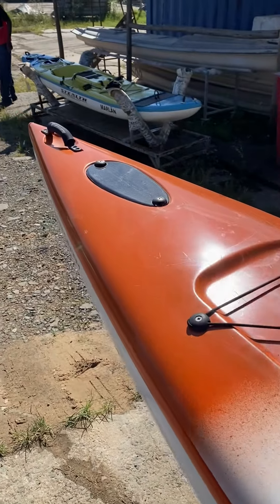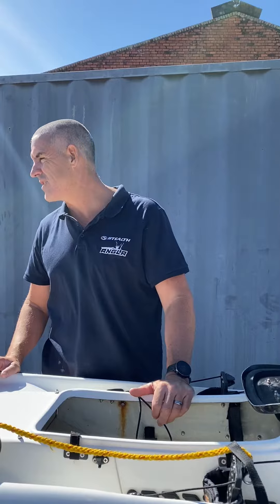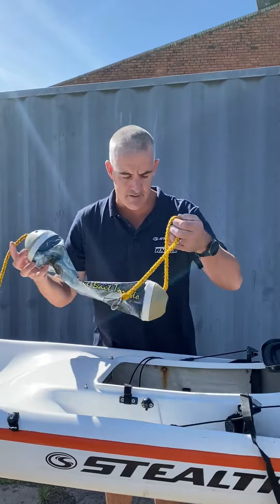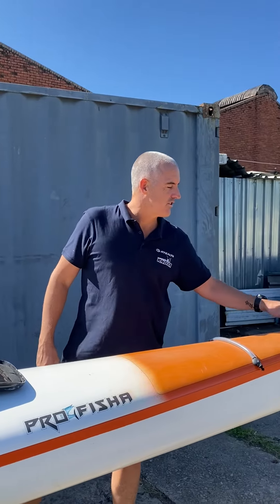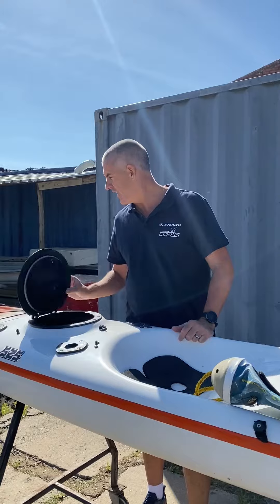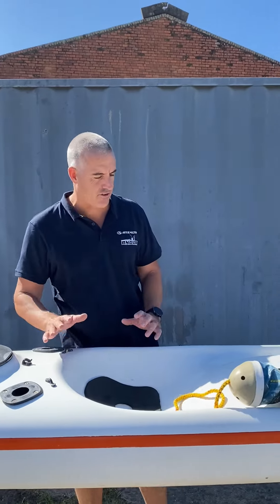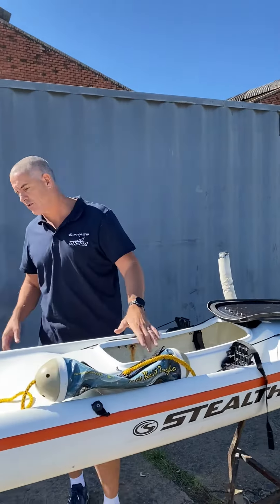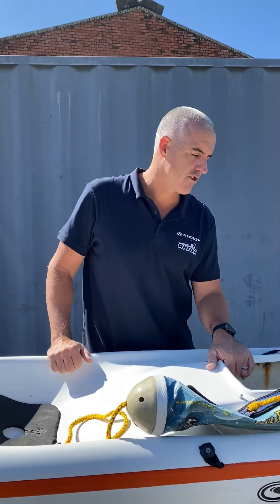Second Hand Pro Fisha 525 Orange - *Only in South Africa*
Only Available in South Africa.